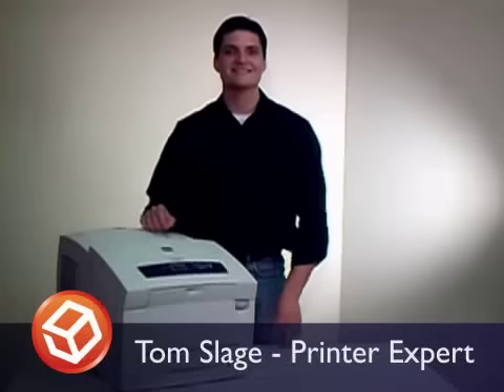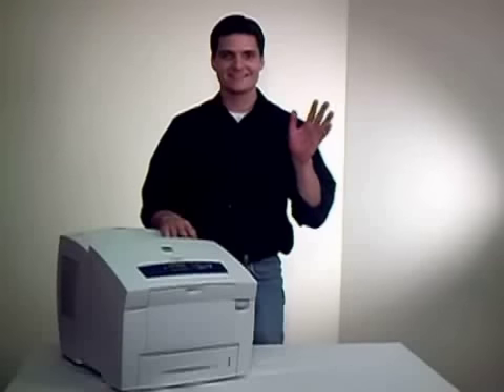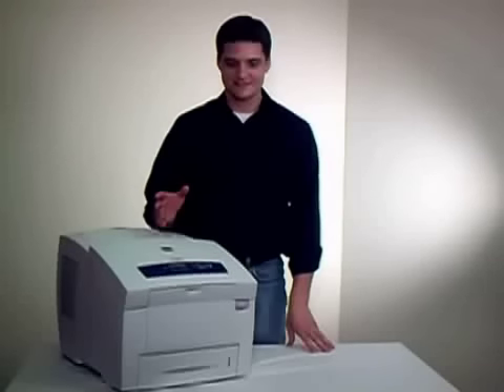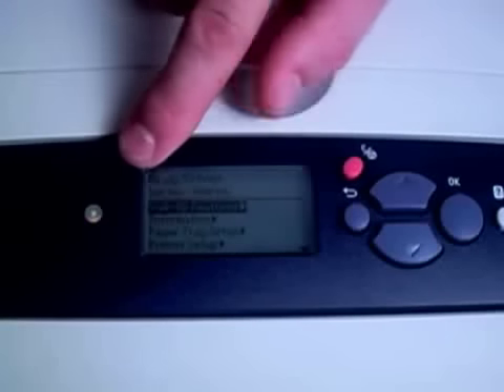Xerox Phaser 8550 solid ink stick replacement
If you ever wondered how easy it is to add ink to a Xerox Phaser 8500 solid ink printer, let Tom show you how in this Supplies Guys video!